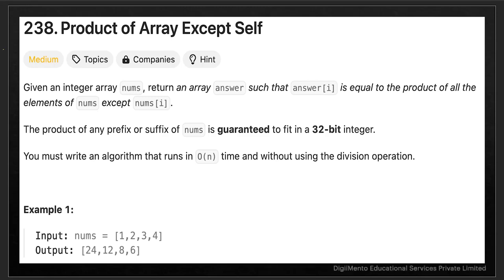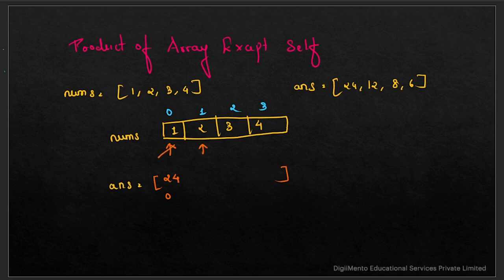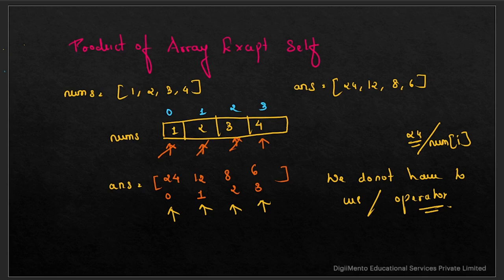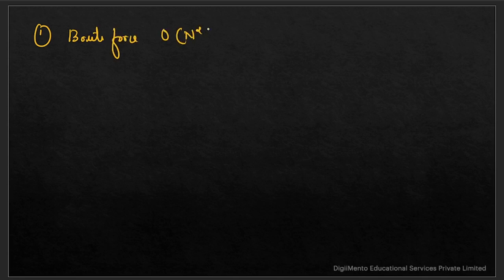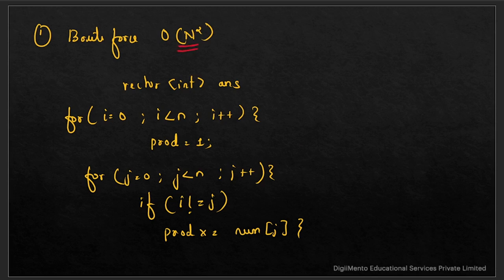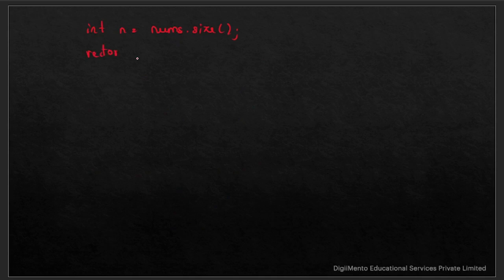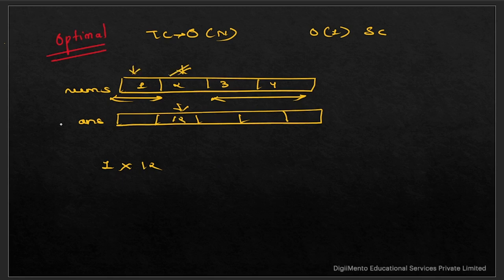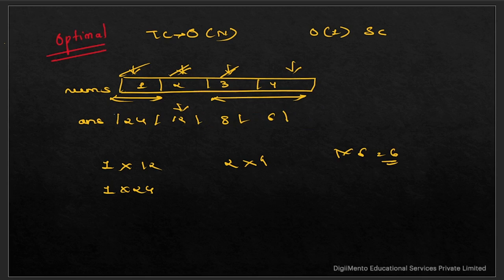Product of Array Except Self | Best Coding Interview Solution | LeetCode | Competitive Coding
🔥 Welcome to DigiiMento Education’s Competitive Coding Series 🔥

In this video, we’ll tackle one of the most popular coding interview questions: Product of Array Except Self. This problem is frequently asked in coding interviews at top companies like Google, Amazon, Facebook, and Microsoft. We will solve the problem in O(n) time complexity without using the division operation.

📋 Problem Statement:
Given an integer array nums, return an array answer such that answer[i] is equal to the product of all the elements of nums except nums[i]. Solve this in O(n) time complexity without using the division operation.

Example 1:
Input: nums = [1, 2, 3, 4]

🏢 Companies Asking this Problem:

Amazon
Google
Microsoft
Adobe
Strategy to Solve:
Prefix and Suffix Products: We can calculate the prefix product (product of all elements before a particular index) and the suffix product (product of all elements after a particular index). Multiply them to get the result for each index in a single pass.

Optimized Approach: Instead of maintaining separate arrays for prefix and suffix, we can compute the result in one array, reducing space complexity to O(1) (ignoring output space). The time complexity remains O(n).

Key Insights:
No Division: This solution avoids using the division operator as required.
Optimized for Interviews: Ideal for top-tier interviews at companies like Google, Amazon, and Microsoft.
💡 Check out the full video for a step-by-step walkthrough!

Notes:
Prefix Array: Stores the product of all elements before the current index.
Suffix Array: Stores the product of all elements after the current index.
By combining both, we can compute the desired result in O(n) time.
🔑 Topics Covered:

Arrays
Dynamic Programming
Time Complexity (O(n))
Space Optimization
Prefix and Suffix Product Technique
🎯 Join the Discussion:

Have questions about this problem? Drop them in the comments!

More problems coming up soon!